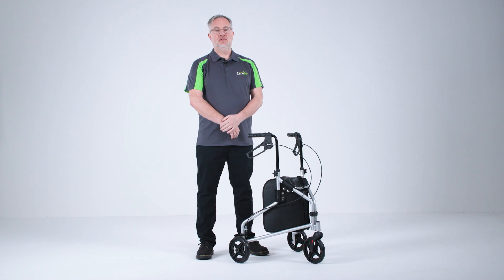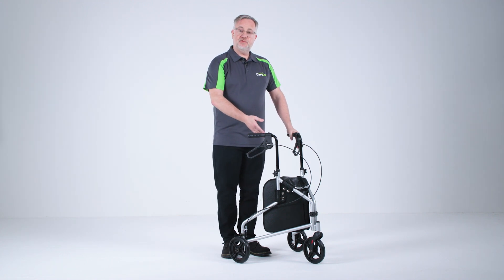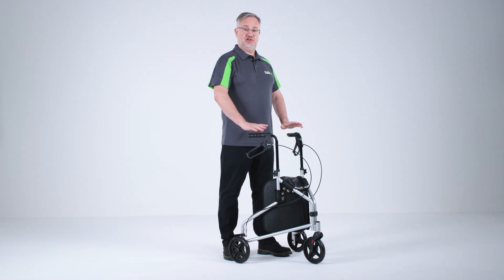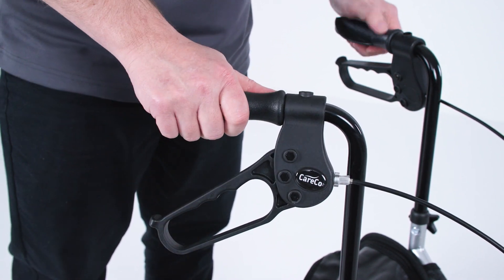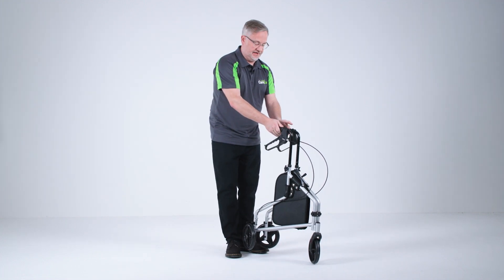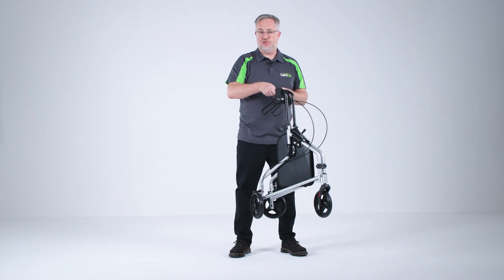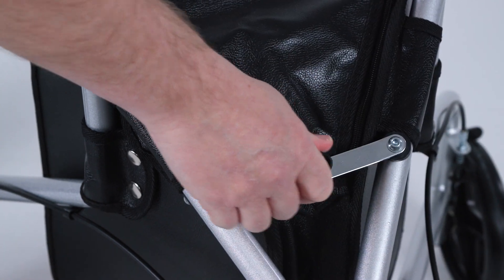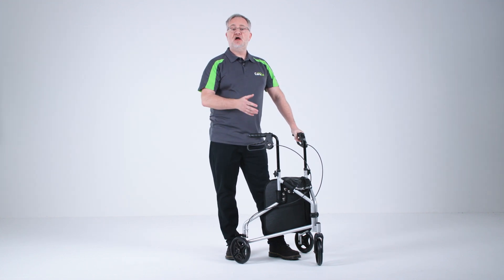CareCo Veslar Tri-Walker Product Videos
Introducing our latest tri-walker – the most budget-friendly option on the market without compromising on quality. Designed to be accessible for as many people as possible, the Veslar’s folding frame and lightweight build make it effortless to walk with. It’s a great transition from a walking stick, giving you all the support you need without any of the faff.